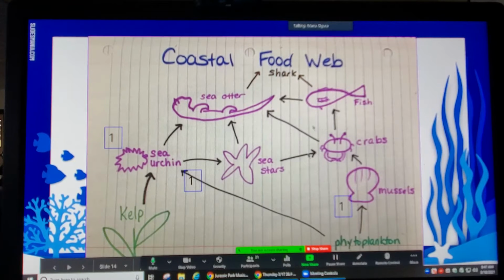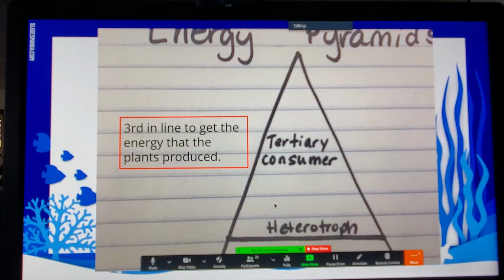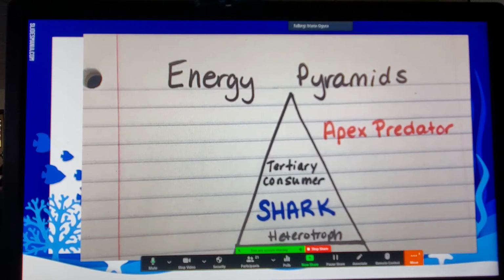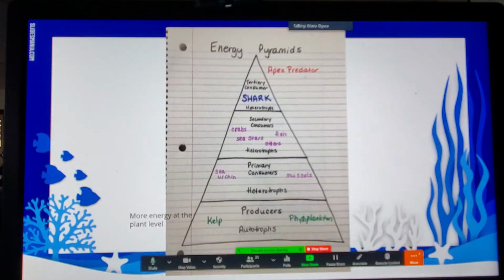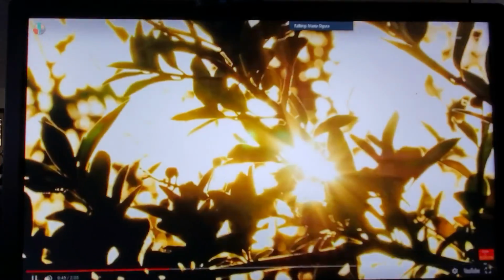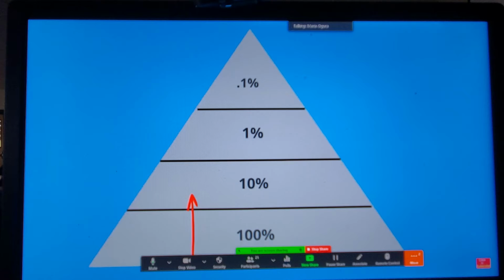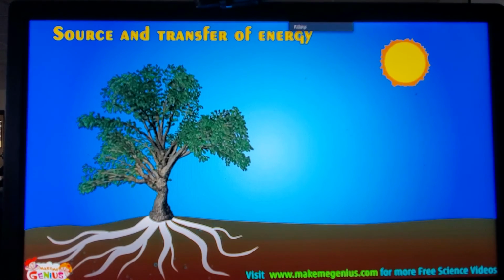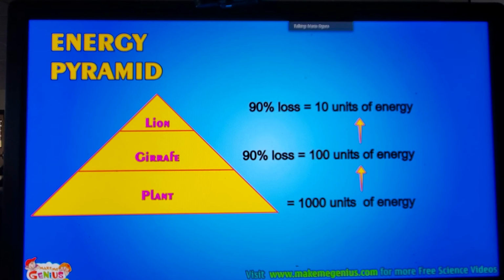Energy Pyramid 26.4 Ogura